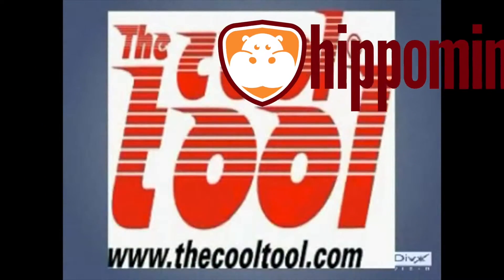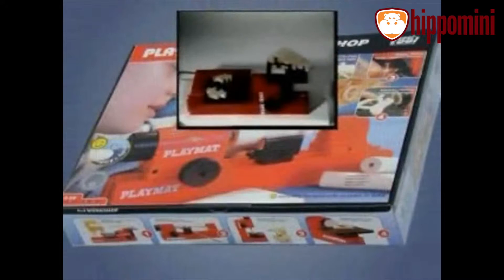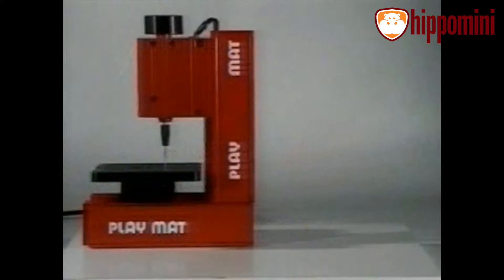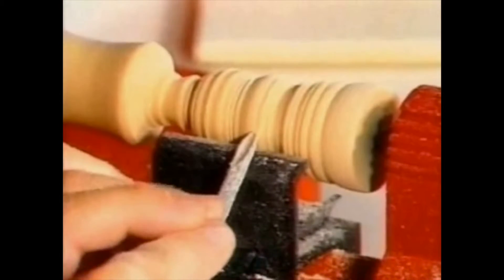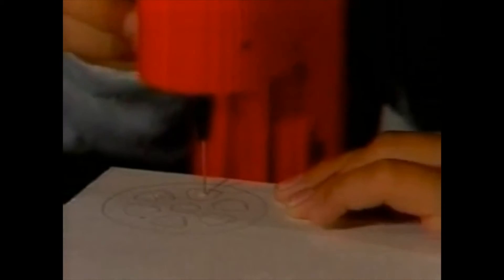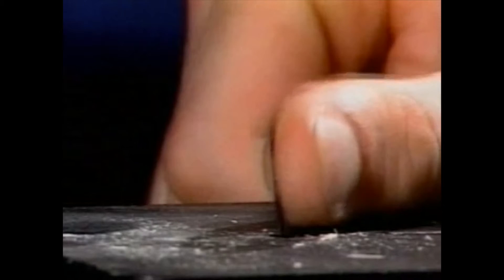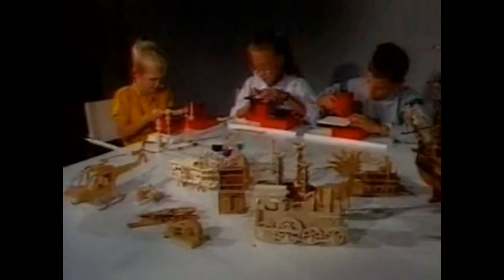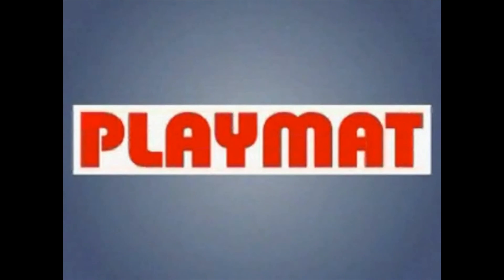Playmat 4-in-1 Workshop MAKERSPACE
Playmat 4-in-1 Workshop sæt er et fuldt operationelt håndværkersæt, udviklet til de yngste elever. Arbejdet med sættet giver eleverne en solid teknisk forståelse kombineret med praktisk arbejde med træ.